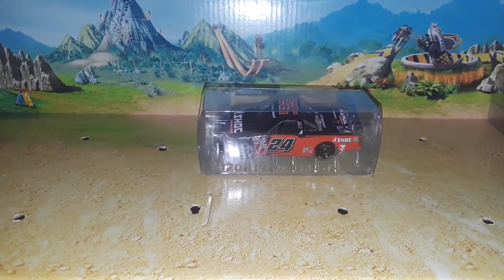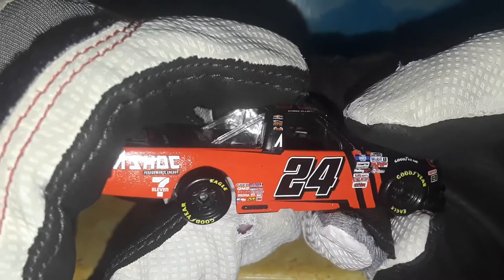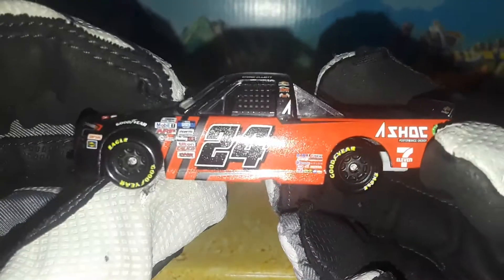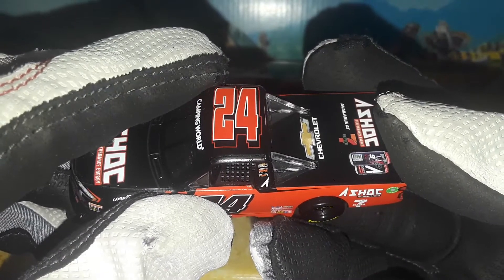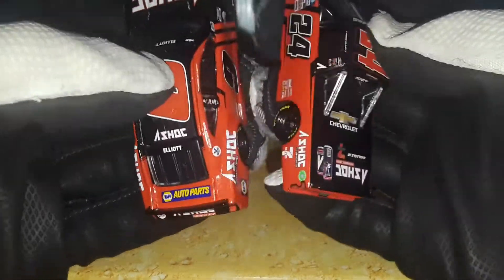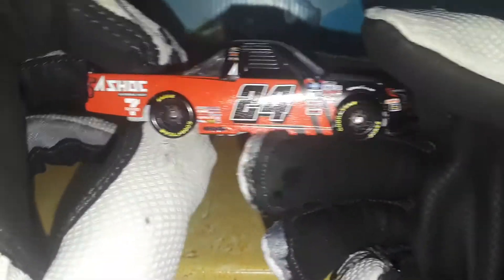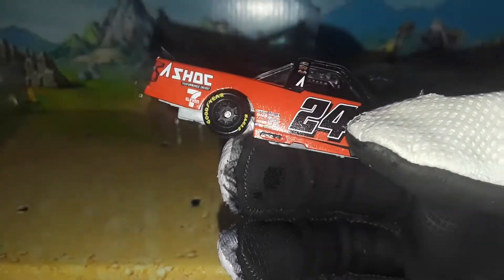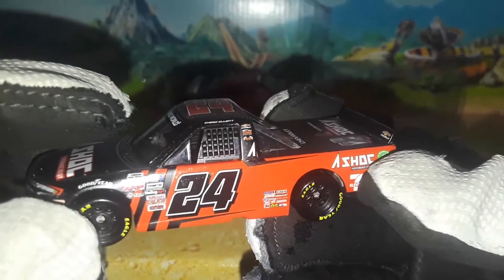Flashracer diecast review of Chase Elliott's Ashoc #24 truck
Get your cars at Circle B Diecast and Lionel racing website and your local retail stores near you